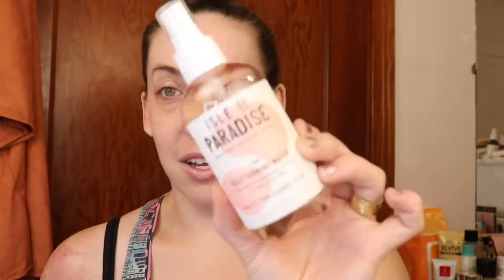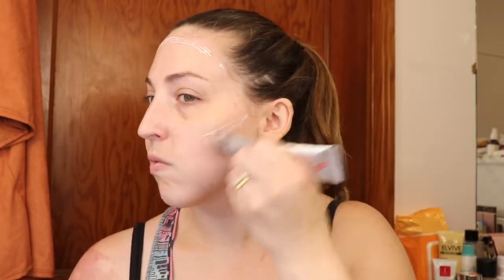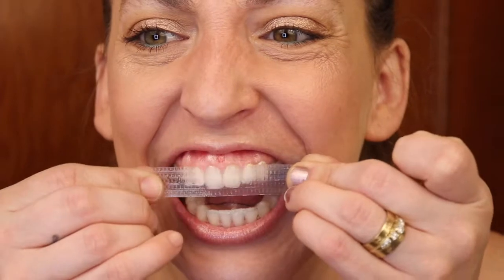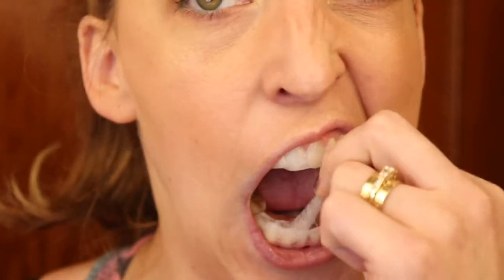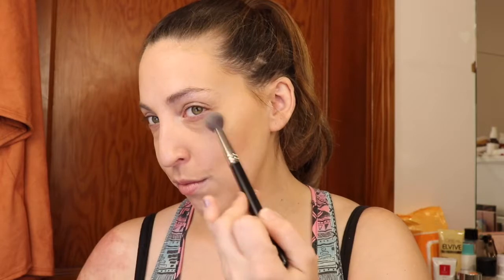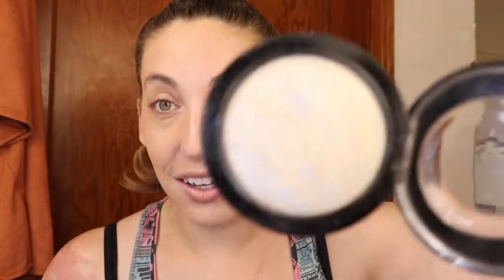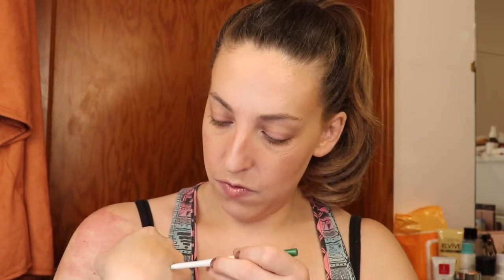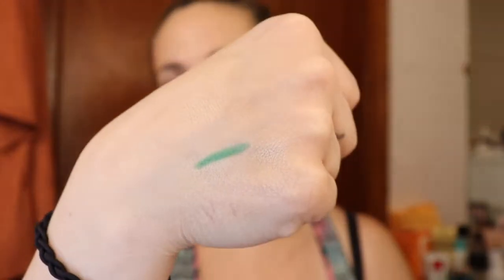Makeup that makes me feel Confident | GRWM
Makeup that makes me feel confident!

Hey guys! Sharing my favorite makeup that makes me feel good about myself! Tell me what you love down below!

much love,
alye

I'm on Influenster, are you?

adawg.info